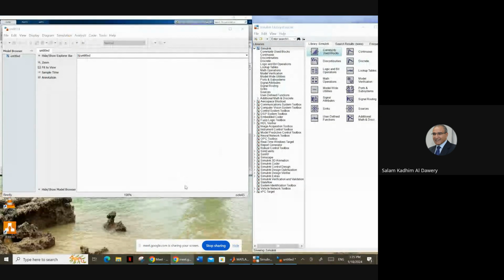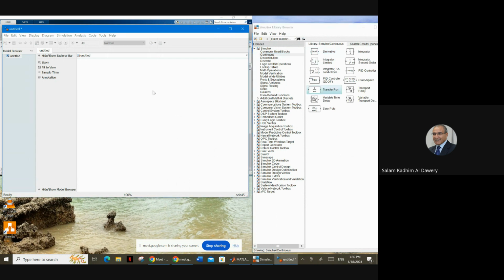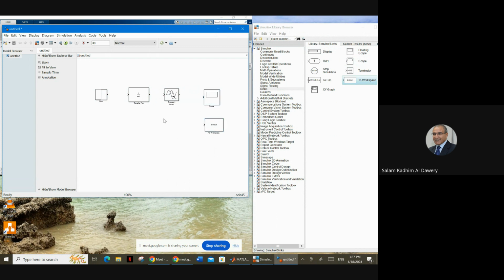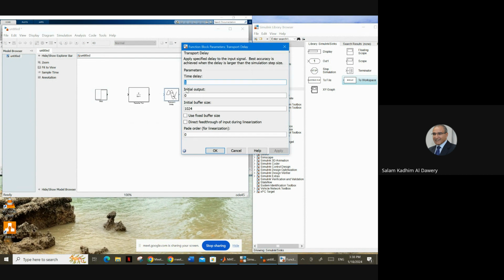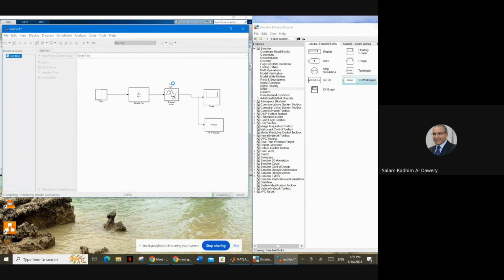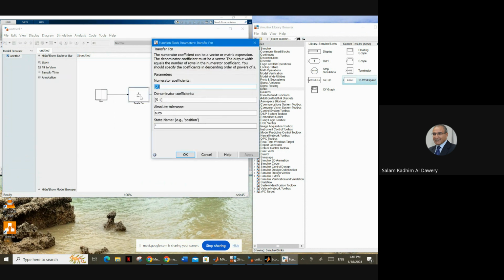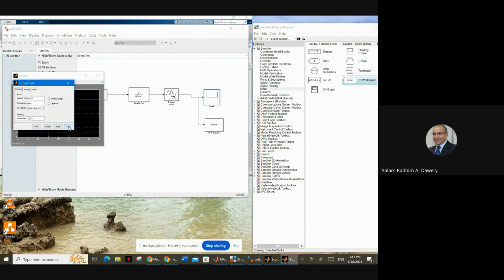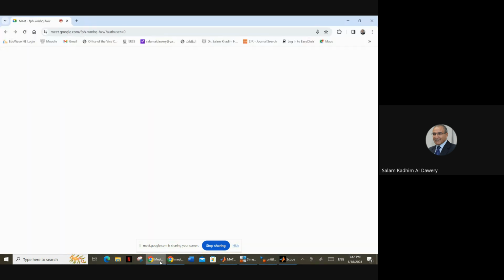16 Process Control – MatLab Simulink for time delay